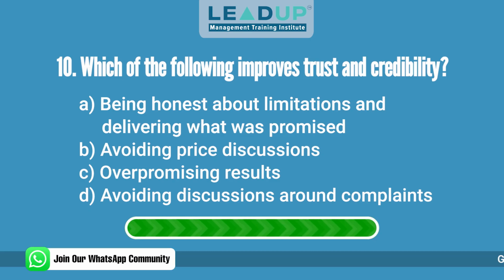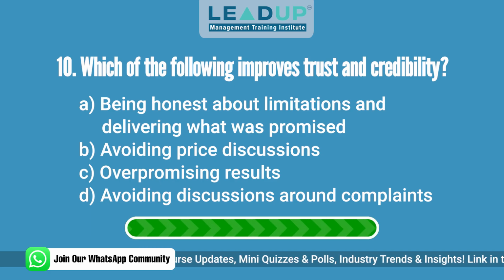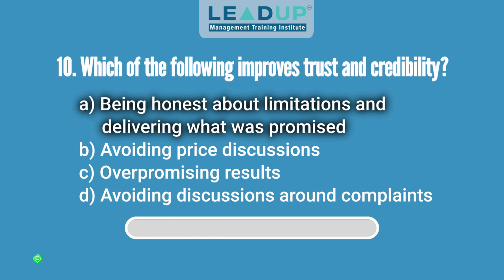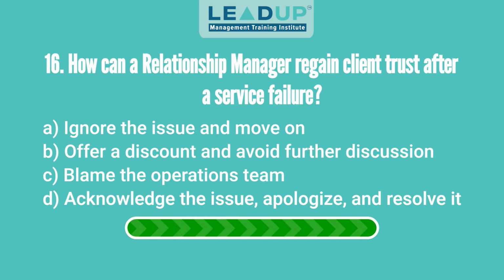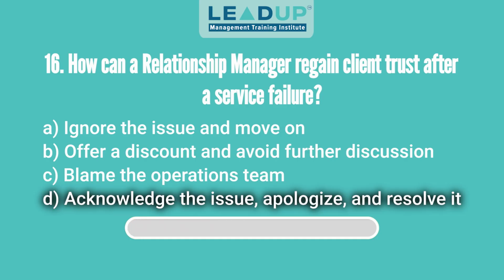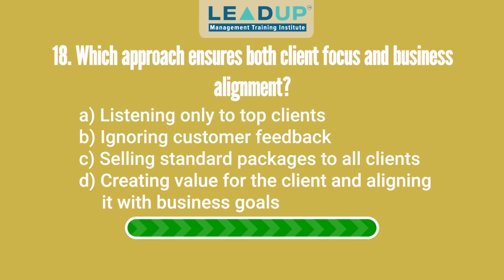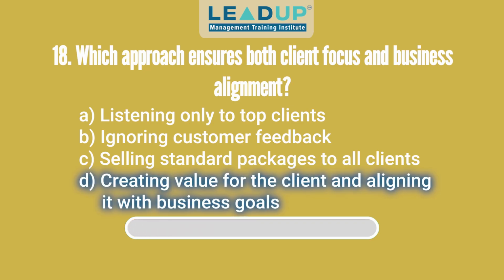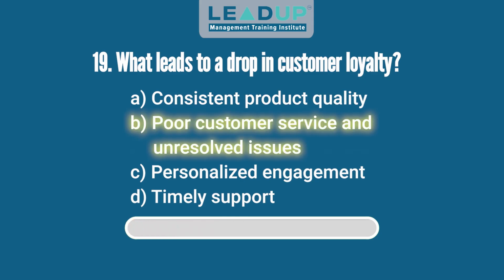Relationship Manager Beginners Quiz #5 | Client-centricity, & customer retention strategies | LEADUP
🤝 Beginner-Level Relationship Manager Quiz — 2025 Edition 🤝
Challenge yourself with 20 multiple-choice questions designed to test your knowledge of client-centricity, trust building, and customer retention strategies.
This quiz is perfect for Relationship Managers, Client Service Executives, Business Development Managers, and Banking/Finance Professionals who want to strengthen their ability to build strong client relationships and improve long-term loyalty.
📖 What You’ll Learn in This Quiz:
🔹 How to adopt a client-centric approach that prioritizes satisfaction & value
🔹 Ways to build trust and credibility through transparency & consistency
🔹 Techniques for customer retention & loyalty building
🔹 The role of empathy and active listening in relationship management
🔹 Strategies to handle service failures & rebuild client trust
🎯 Who Should Try This Quiz?
✔️ Relationship Managers & Client Service Executives
✔️ Banking, Finance & Insurance Professionals
✔️ Business Development & Account Managers
✔️ Students preparing for Sales & Client Management Careers
💡 Challenge Yourself:
✅ 20 Beginner-friendly Relationship Manager Questions
✅ Covers client focus, credibility, and retention strategies
✅ Great for career prep, certifications, and interviews